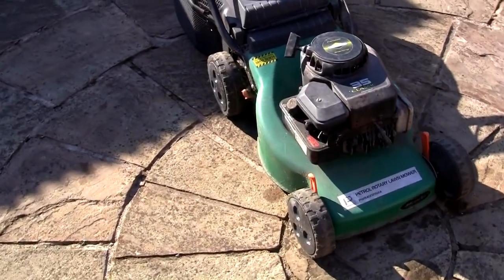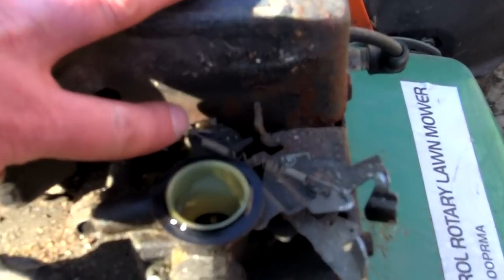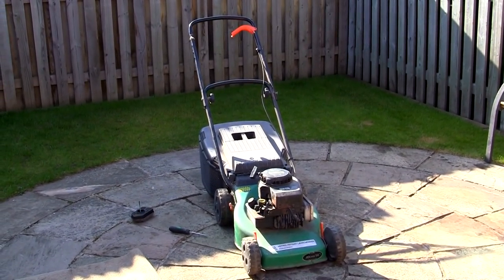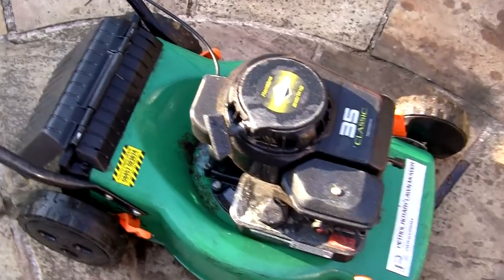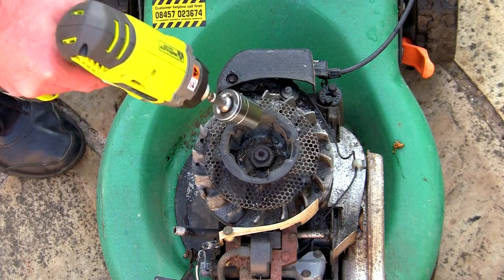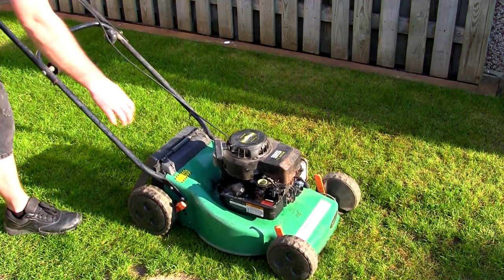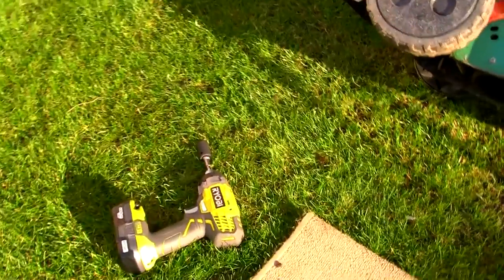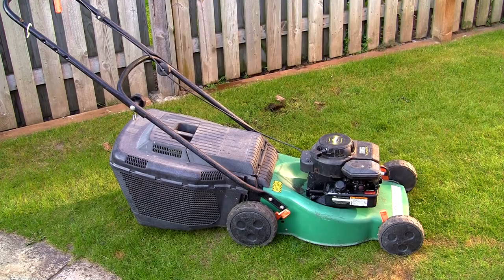Briggs And Stratton Pit Stop Service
In this video, I take a look at this lawnmower that's been in storage for years and see if I can give it a pit stop service and get it running
Here's the detailed video on replacing the diaphragm and gasket